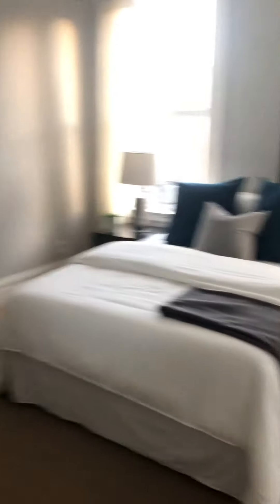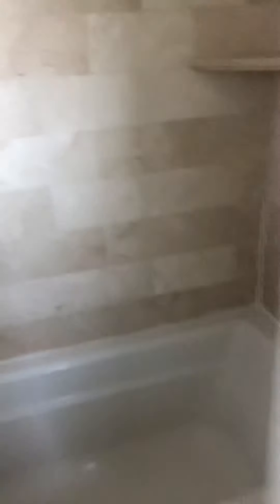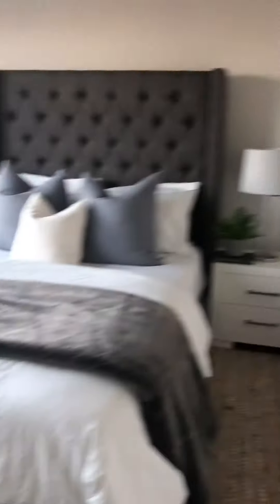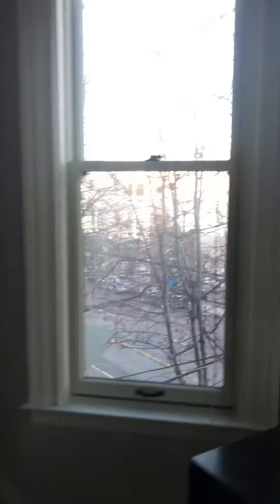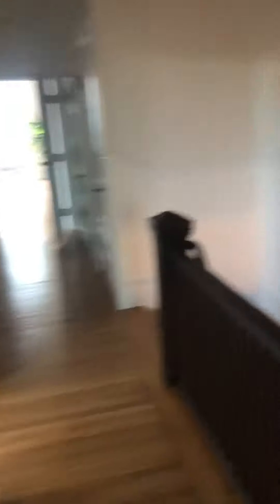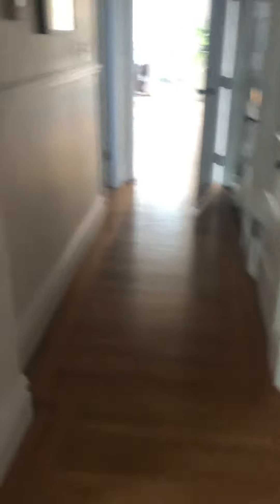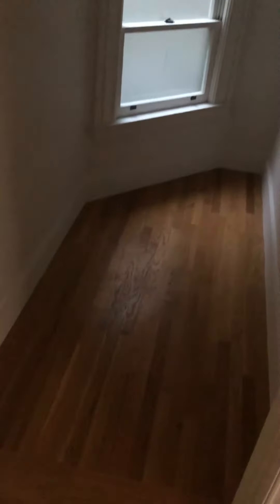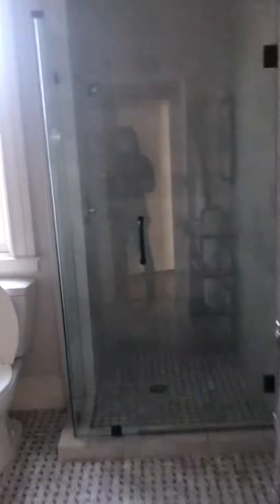330A South Van Ness Listing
330A South Van Ness Ave, San Francisco, 94103 - $1.25M - 3bd/2ba

This video is intended to share with buying clients - this is not to be used for marketing the property. This is not my listing & the listing agent is Emily Dunn.